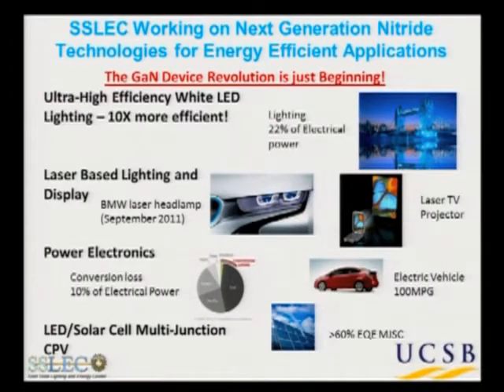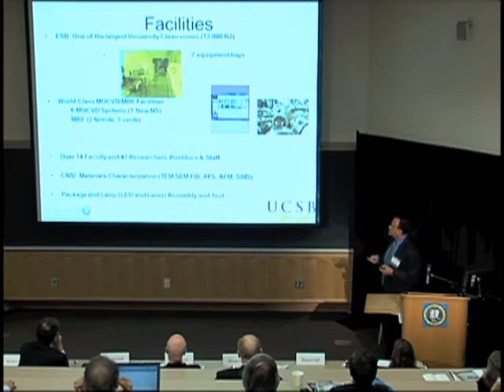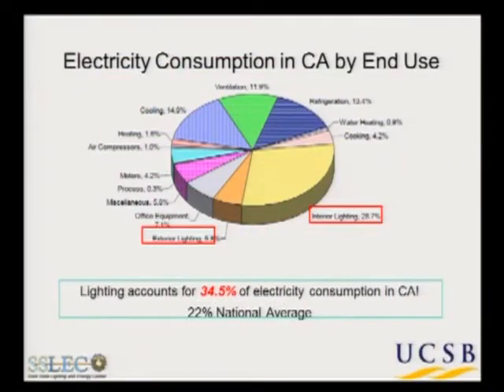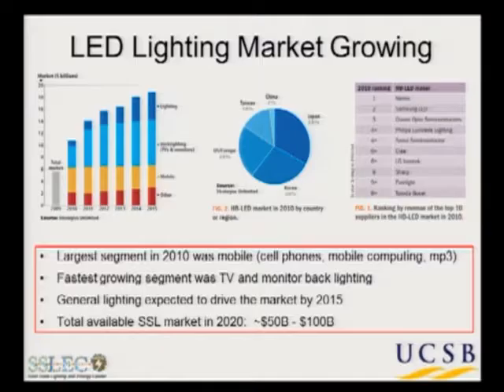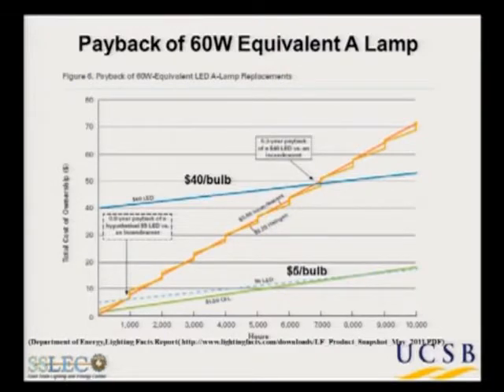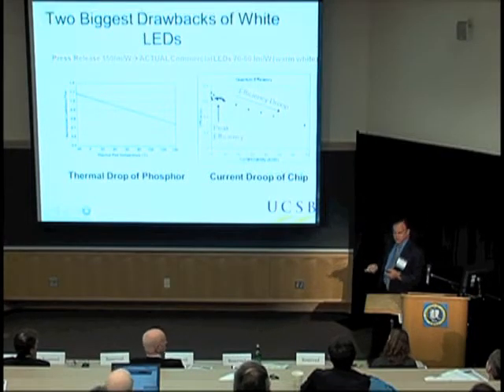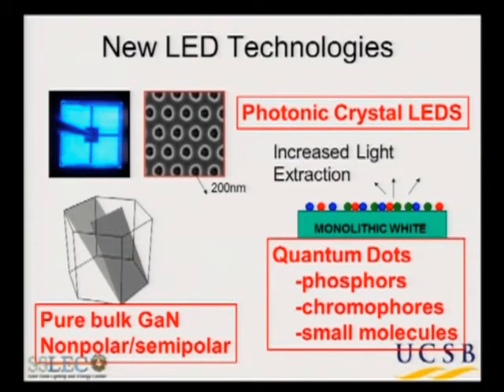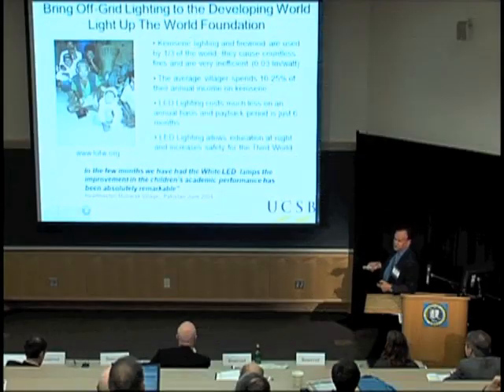Energy Savings Potential of LEDs for Energy Efficient Lighting and Future Research Directions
Steven Denbaars
National Academy of Engineering Symposium

LEDs fabricated from gallium nitride have lead to the realization of high-efficiency white solid-state lighting. At UCSB’s Solid State Lighting and Energy Center we have fabricated advanced GaN white LEDs structures which exhibit luminous efficacy greater than 150 lm/Watt, and external quantum efficiencies higher than 50%. This has helped enabled LEDs lighting to compete with traditional lighting technologies such as incandescent and CFL. A review of the energy savings potential of LED based lighting compared to traditional technologies will be addressed. The U.S. Department of Energy estimates that in 2030 the energy savings from LED lighting in the U.S. alone would amount to over $250 billion in energy savings, which is equivalent to 50 Gigawatt size power plants. Further improvements in materials quality and cost reduction are necessary for wide-spread adoption of LEDs for lighting. Solid-state lighting has the potential to achieve 85% energy efficiency, corresponding to 255 lm/watt, and be able to run entirely off sustainable energy sources such as either solar, thermoelectric or wind. Key problems and new research directions in solid state lighting technologies will be highlighted.